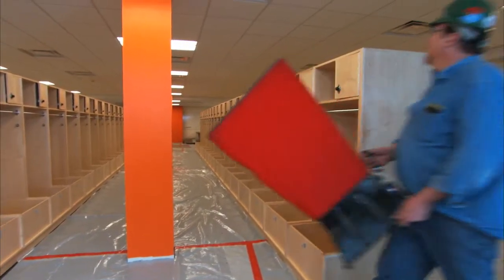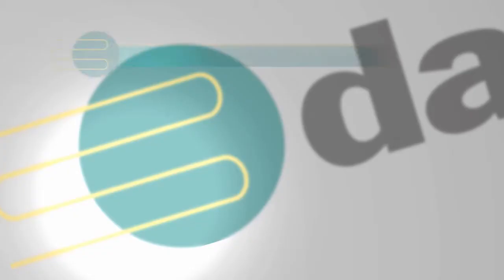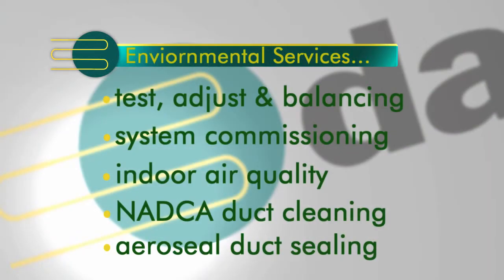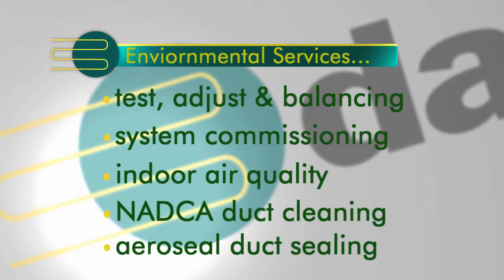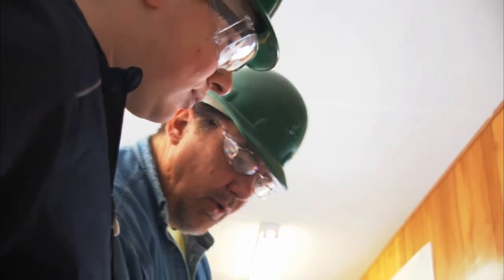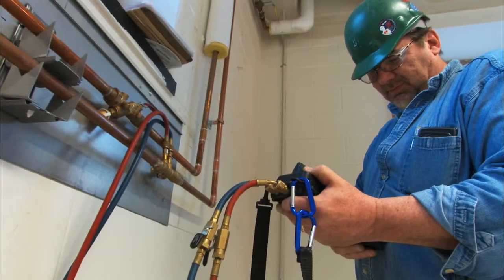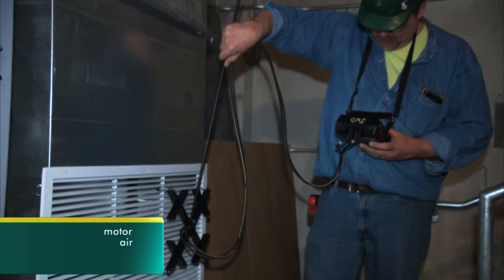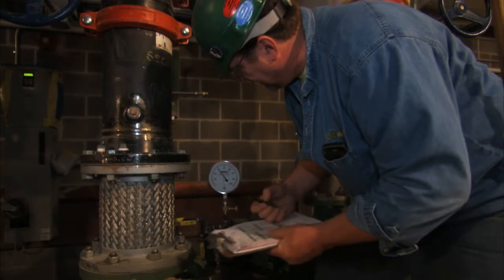Danforth Environmental Services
Danforth provides expert services to maintain and enhance your building's Environmental Systems. These systems are critical to maintaining a comfortable, clean, and efficient facility. Danforth's experts are here to ensure that your systems are working for you instead of against you. We do this by providing a full spectrum of services designed to optimize your building while reducing operating cost.